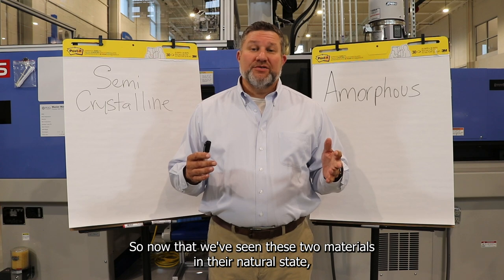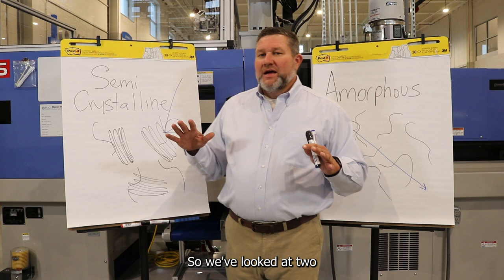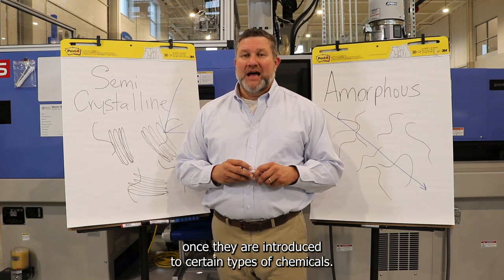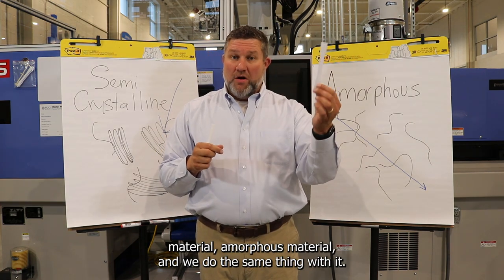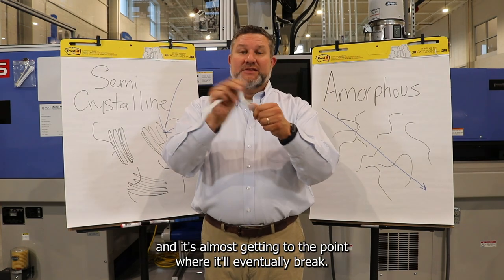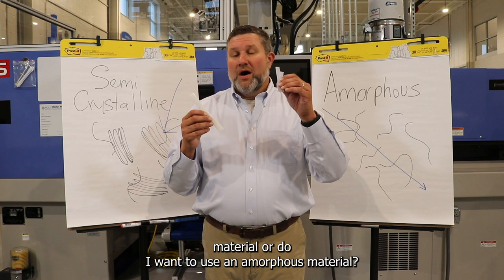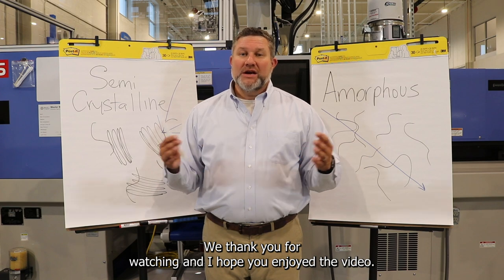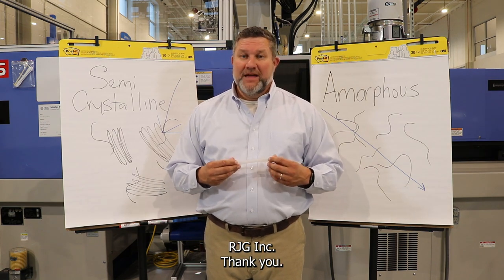Semi-Crystalline vs Amorphous Materials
Material selection is an important step in any new product development process. Semi-crystalline and amorphous are two common types of plastic used in injection molding. Marty Key, RJG Consultant/Trainer, walks through these differences and describes which applications would be best for which type of material.